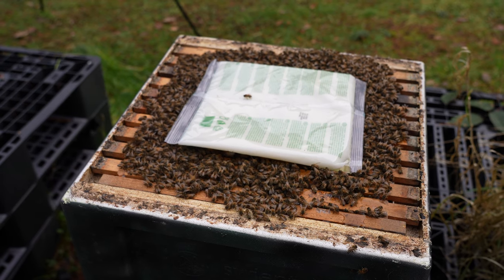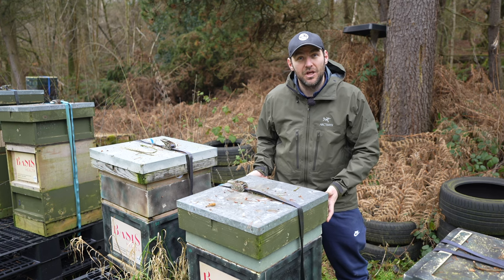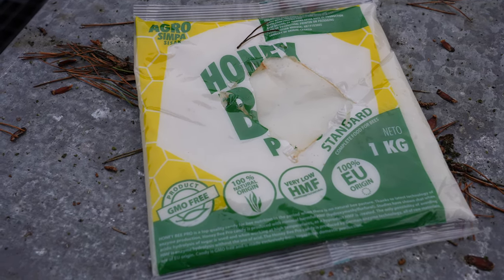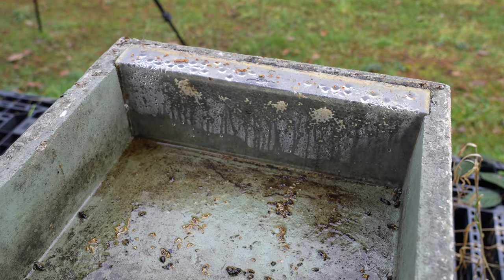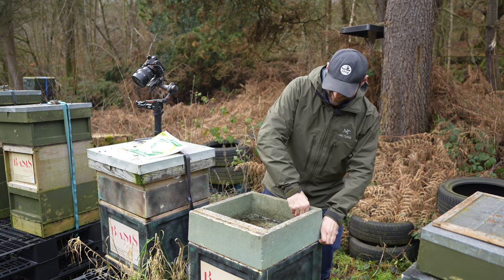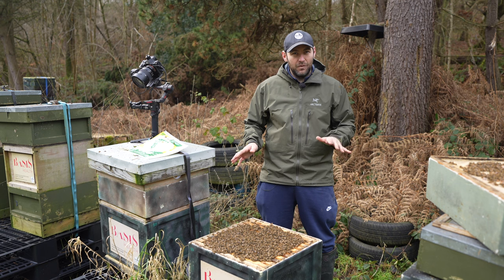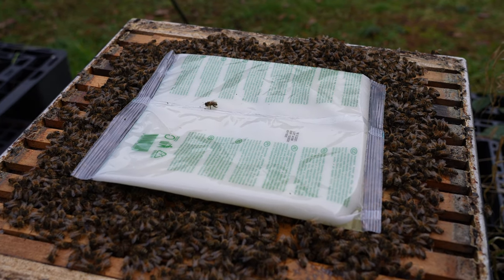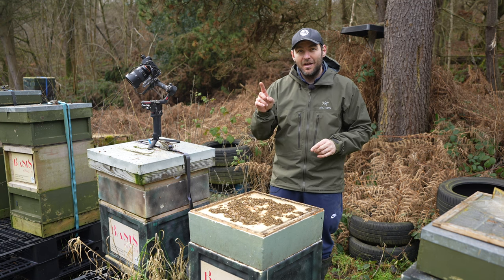Don't Make This HUGE Beekeeping Error!